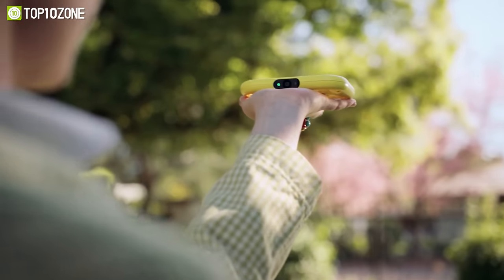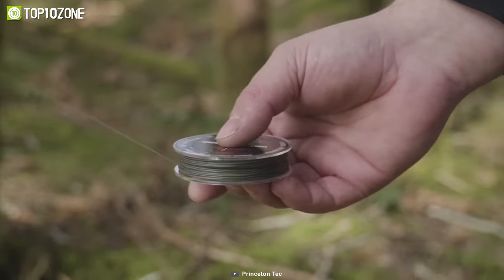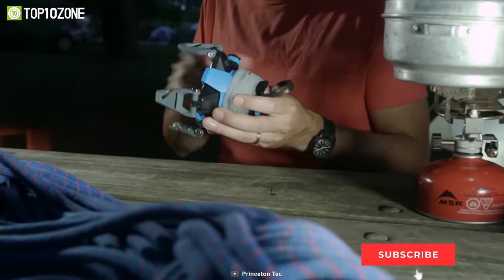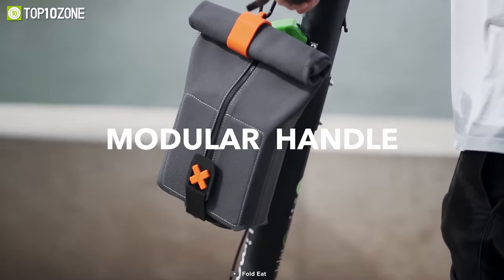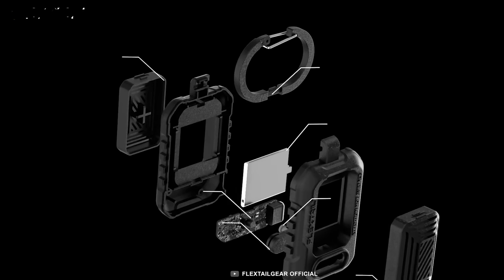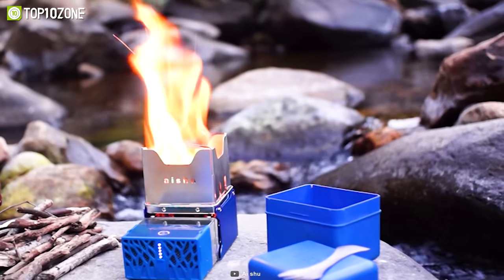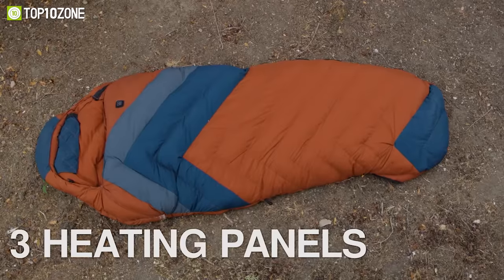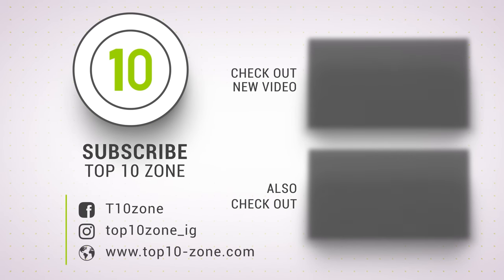Top 10 Brilliant Camping Gear & Gadgets You Need To Try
These brilliant camping gear and gadgets are on another level as they've got some unique features and efficiency that no other offers. So here is the video on the top 10 brilliant camping gear and gadgets you need to try.